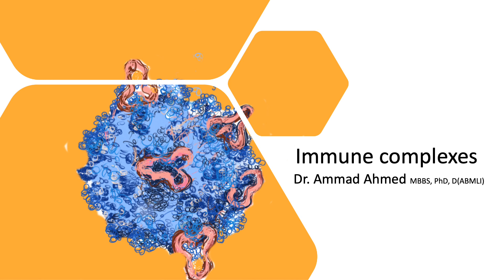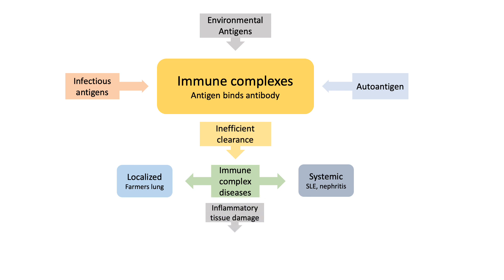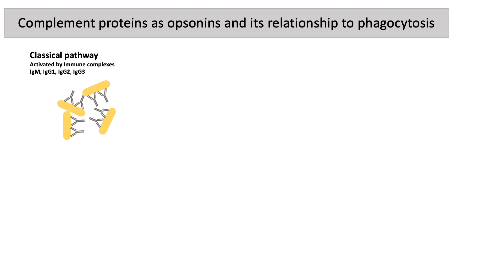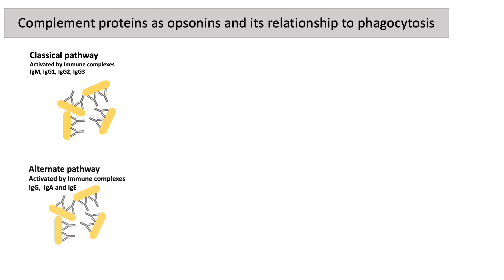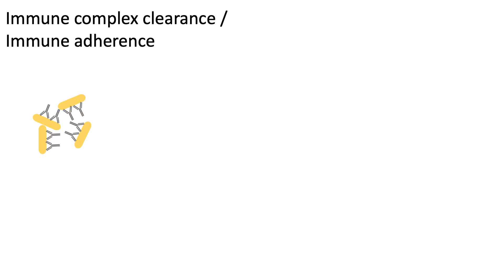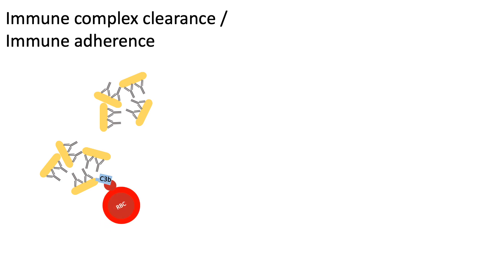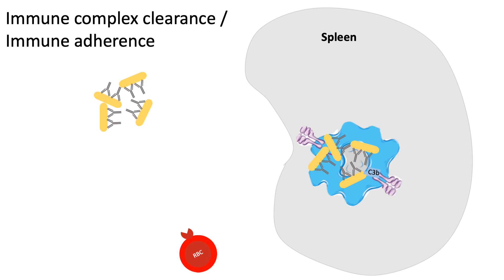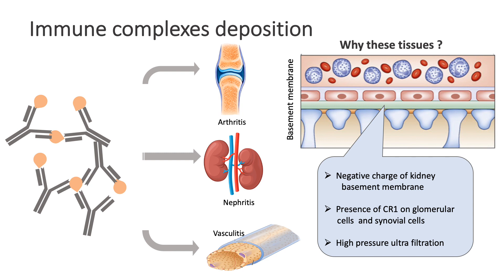Why Immune complexes formation and removal is important in humans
Immune complexes are produced normally in the body. They are cleared from the circulation by immune system. There are certain situations when these are not properly cleared and cause type 3 hypersensitivity